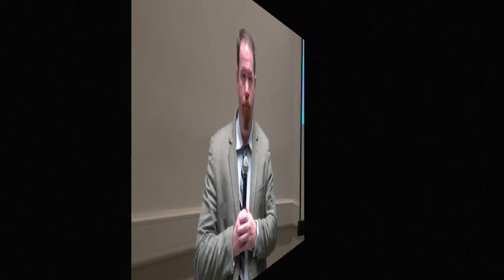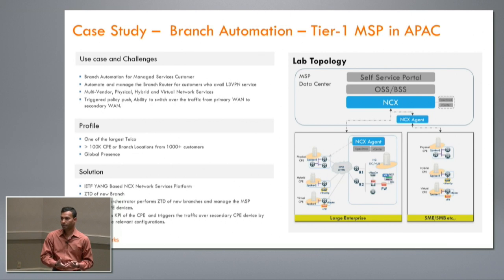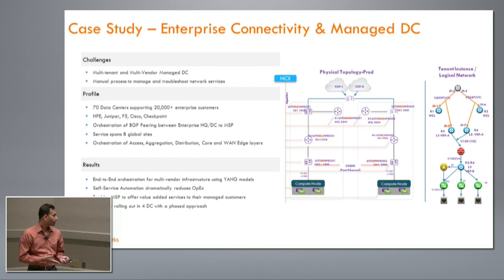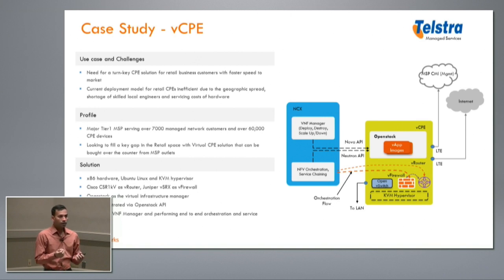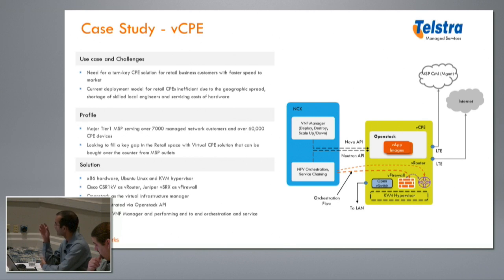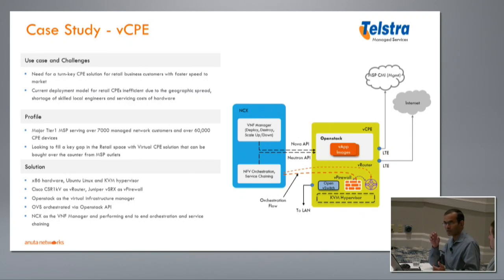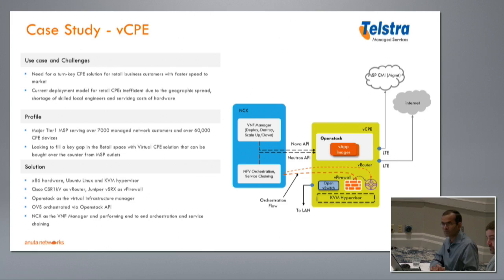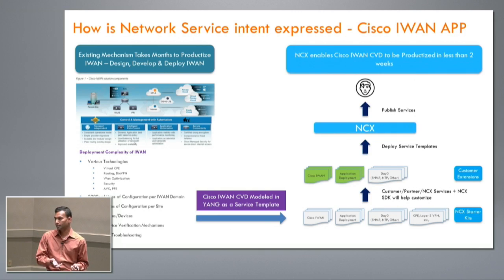Anuta Networks Customer Case Studies with Kiran Sirupa and Praveen Vengalam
Kiran Sirupa, Director of Marketing with Anuta Networks, walks through several use cases for their NCX solution. This includes branch automation with a Tier 1 MSP, enterprise connectivity in a managed data center, and a real world deployment with Telstra Managed Services. Kiran answers questions from the delegates with Praveen Vengalam, Co-Founder and VP of Engineering.

Recorded at Networking Field Day 14, in Silicon Valley, on January 18, 2017.